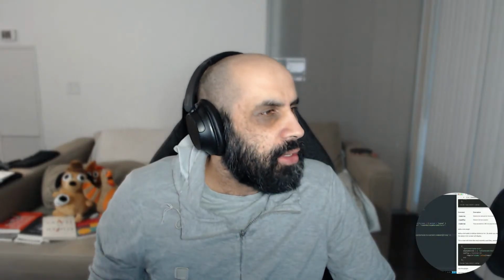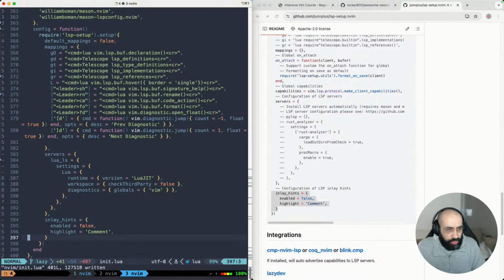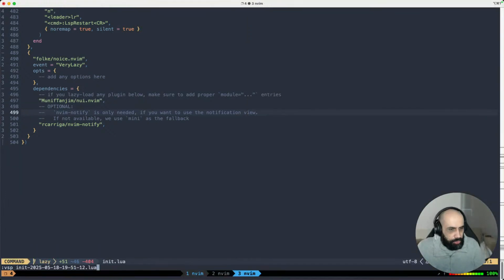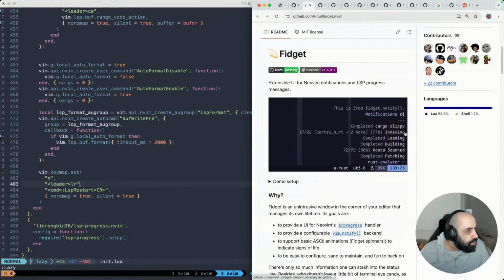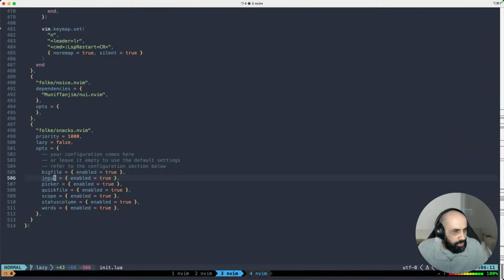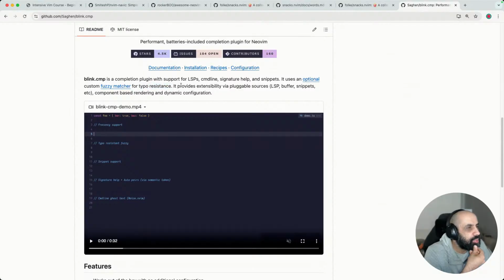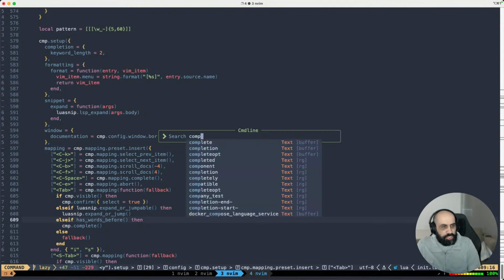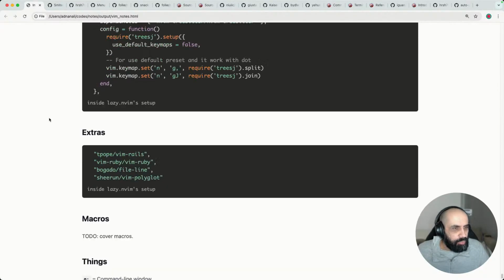Writing Neovim Book - 04 - LSP & Completion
For years I've been writing a neovim book. Hoping to update it now.